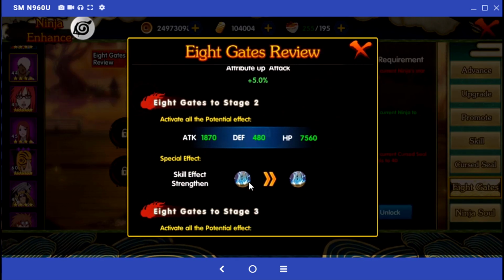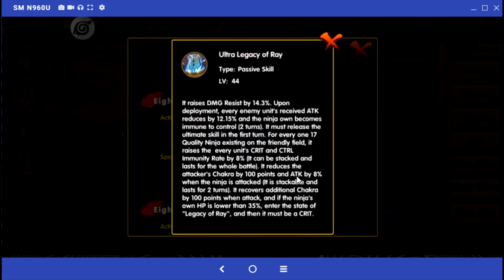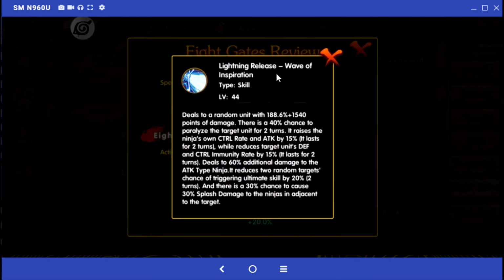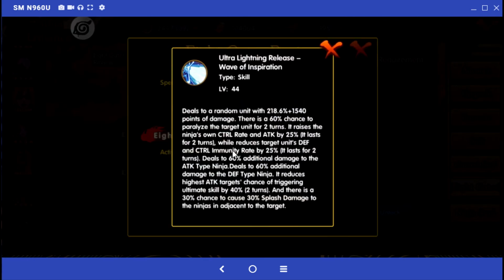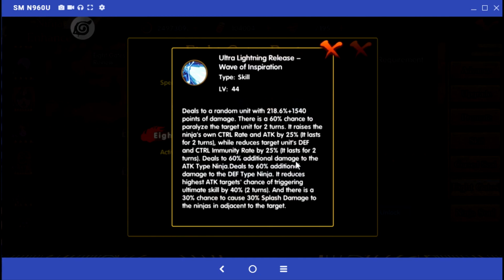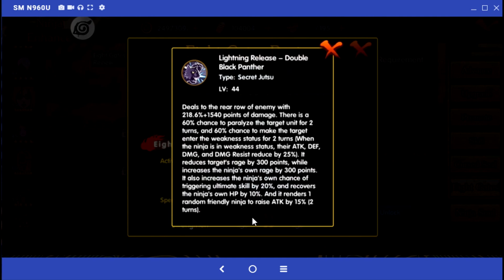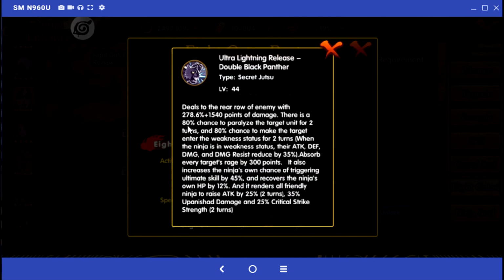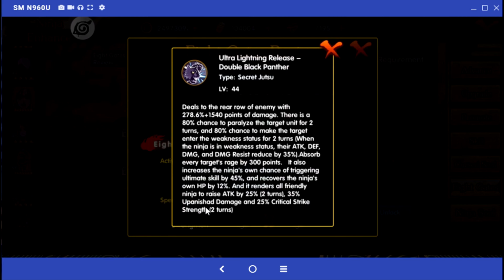Naruto Ultimate Ninja - Eight Gates Darui Review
All Songs Provided By: NCS